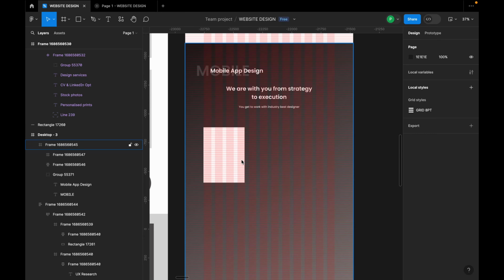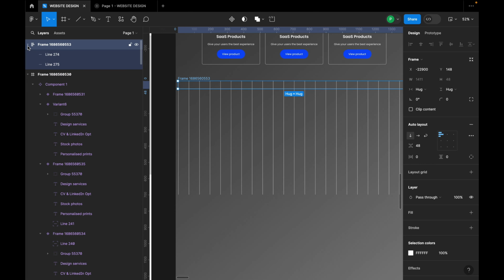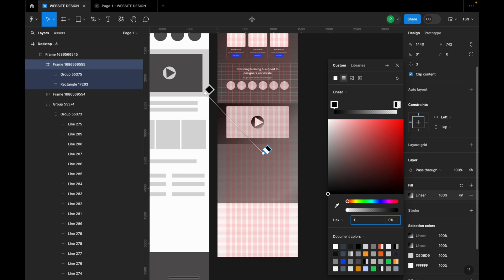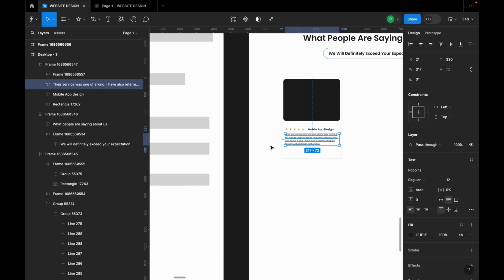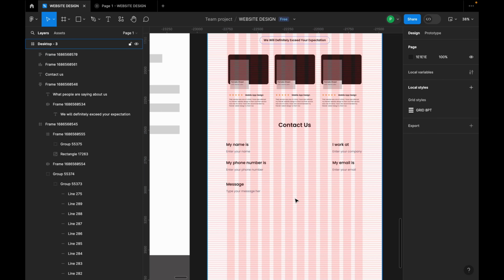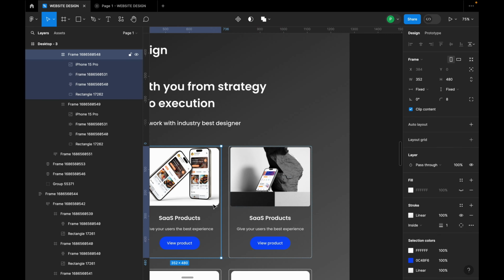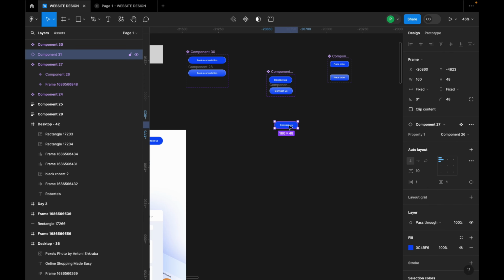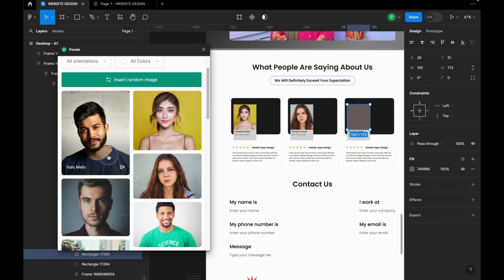how to use figma to design a website ( FREE COURSE FOR BEGINNERS) PART 2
PART 2 of 2 : In this video, I'll guide you on creating a website that's completely focused on the user. I'll share my process from conducting research and surveys to analyzing the data, creating wireframes, examining competitors, finding inspiration, and ultimately crafting a visually stunning and effective website.

Additionally, I'll demonstrate how to effectively utilize an 8pt grid system in your designs.

Chapters:
0:00 Product offering section
03:50:07 Meet the team
14:09:17 Testimonial section on the website
23:07:16 Contact us section
26:40:20 Social proof and footer
28:54:01 Image sourcing and placing

- how to use figma to design a website
-how to design a website in figma

2) How to create a mobile app mockup in figma: --